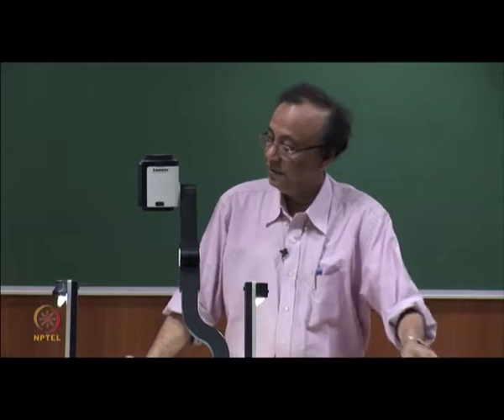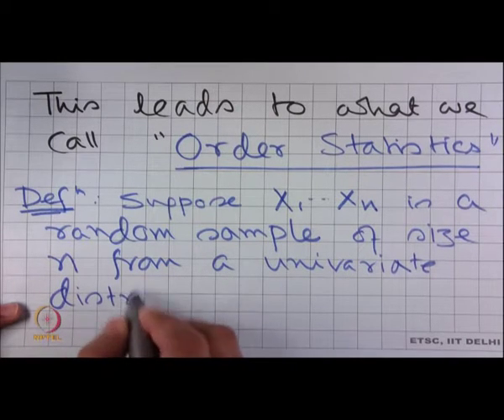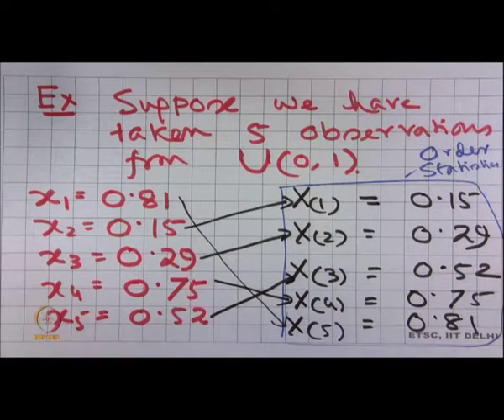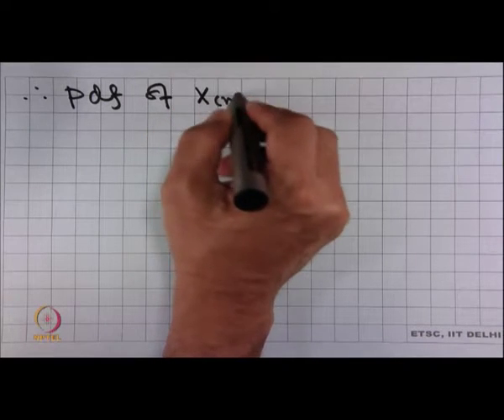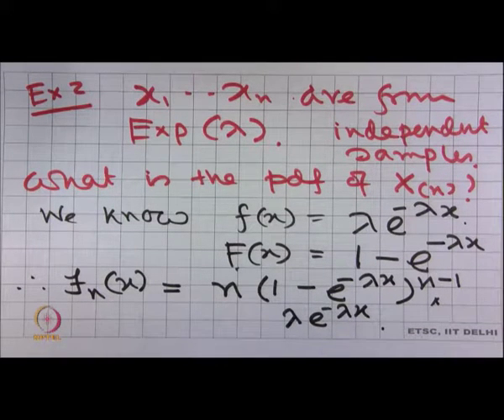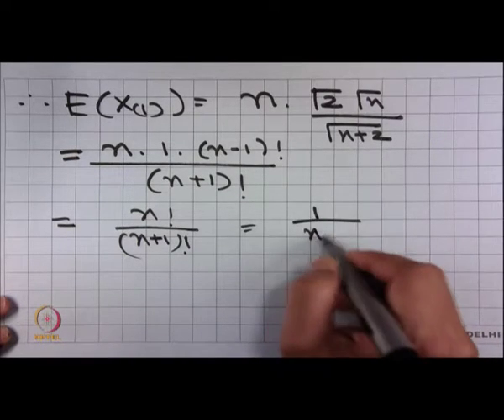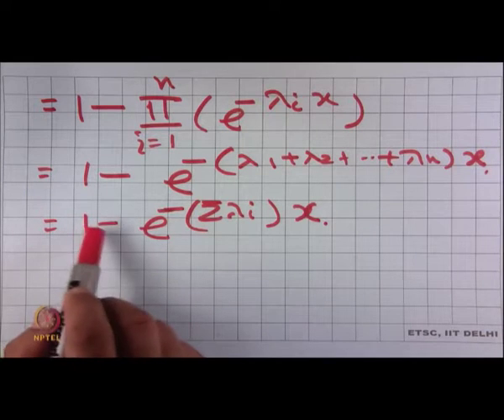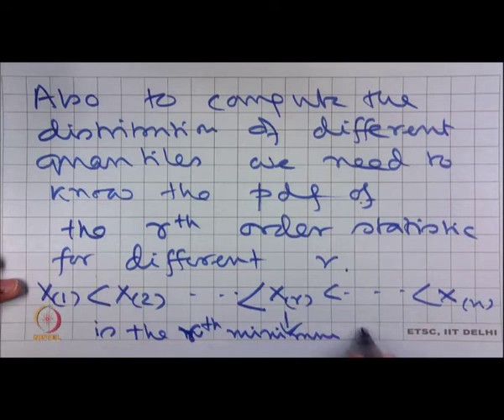Statistical inference - 9